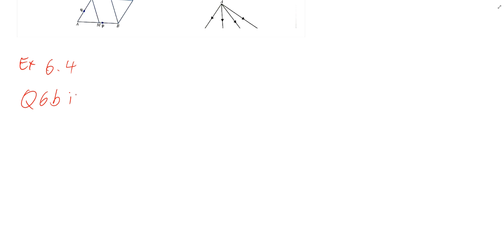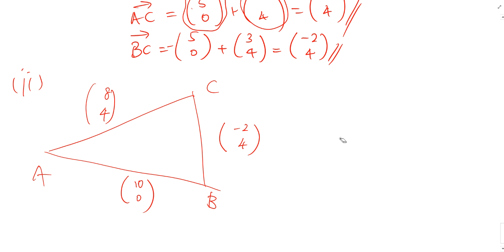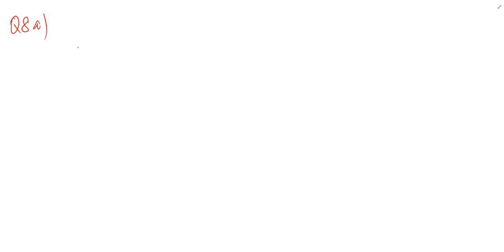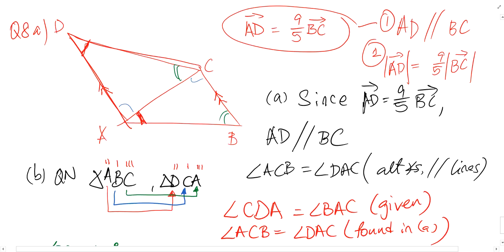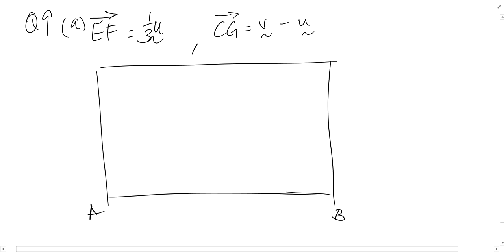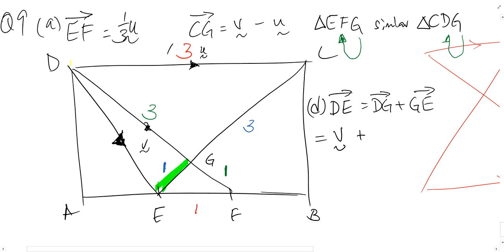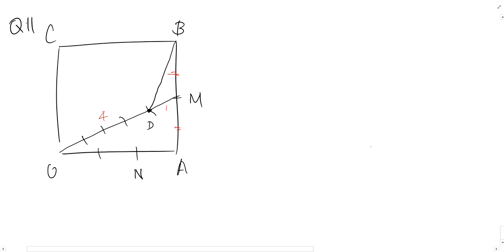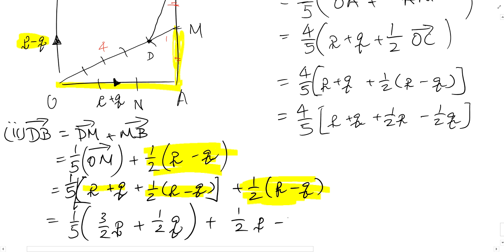Ch 6.4 Applications of Vectors in Geometry (11 Apr 19)